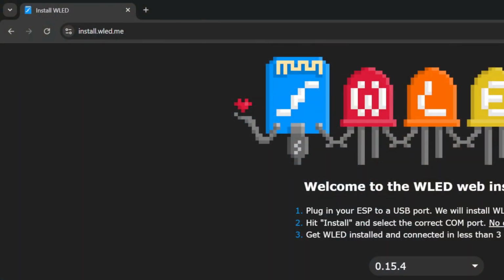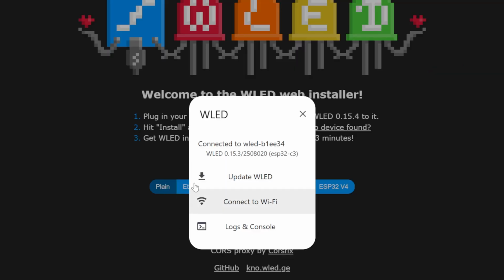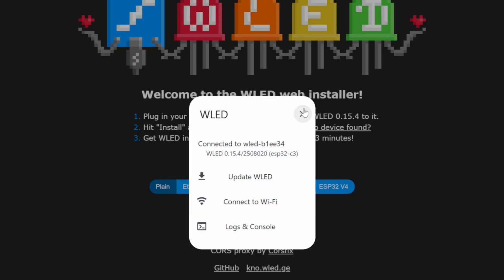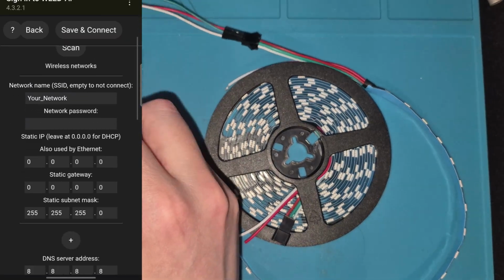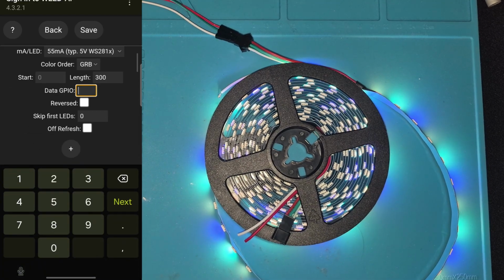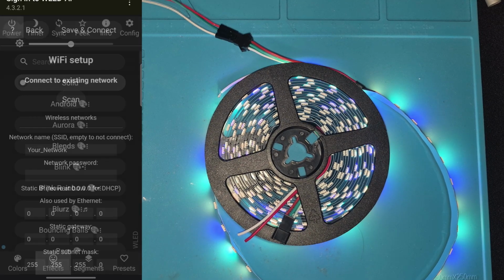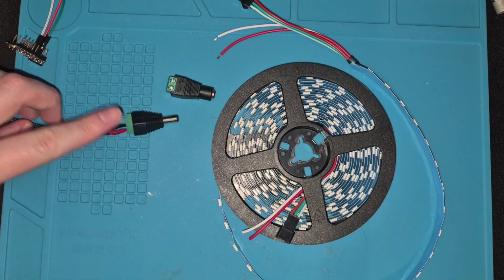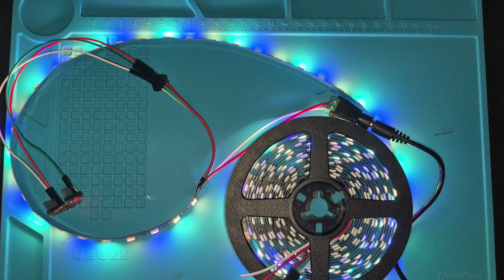How to setup and control addressable LED strip with ESP32 and WLED FW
In this tutorial you can learn how to control addressable LED strip using ESP32 with WLED firmware.
Board: ESP32 C3, but better to use bigger boards.
LED strip: SK6812 5m, 60 led per meter.
Power supply: dc power supply for arduino + dc connectors.

0:00 Intro
0:06 Wiring
0:59 Wled firmware
2:16 Demonstration
3:36 Brighter solution
4:14 To much current